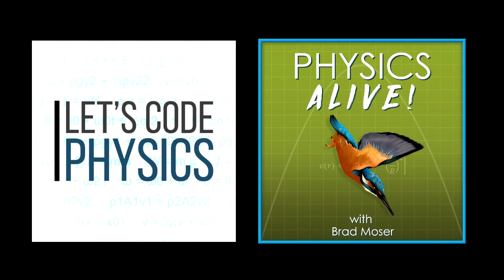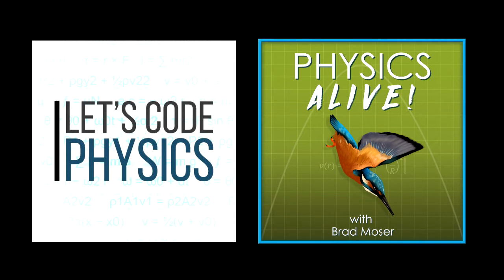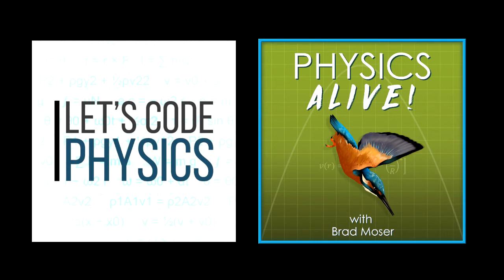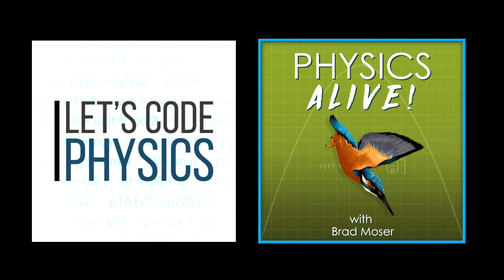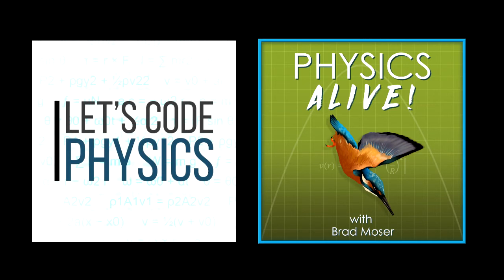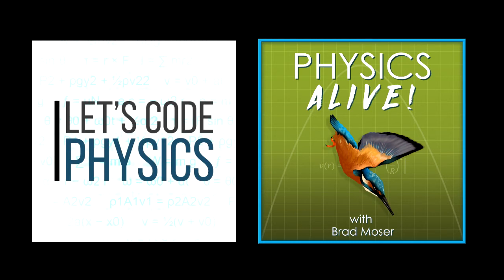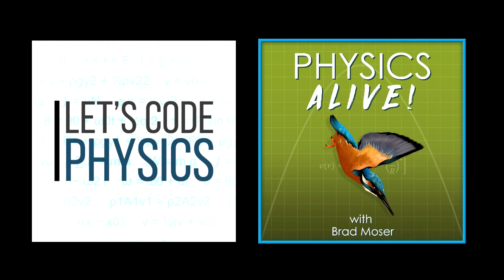2022 AAPT Winter Meet 22 Retrospective (Anne Leak and Physics Alive!) 6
I sat down with Anne Leak of High Point University and Brad Moser of Physics Alive! and Hamilton College to talk about our reflections on the 2022 Winter Meeting of the American Association of Physics Teachers. These 6 episodes present the highlights of our conversation, and we hope these recordings draw your attention to exciting developments in physics education.

Thank you, patrons! Fan Xinyu, Don Williams, Tripp Bishiop, Jean-Manuel Izaret, Mostafa Ahmadi, Massimo Bosetti, Brad Moser @ Physics Alive, LKC, Ajay Joseph